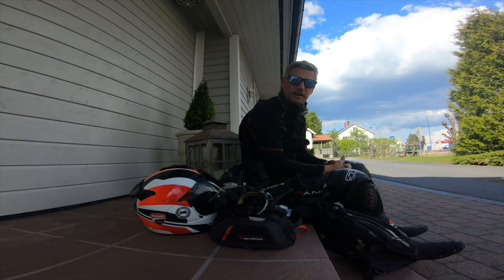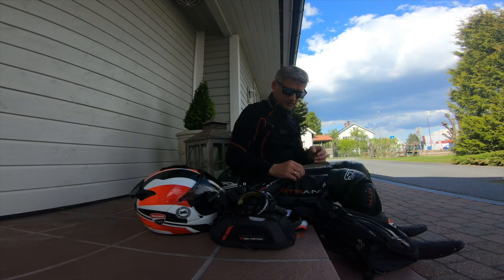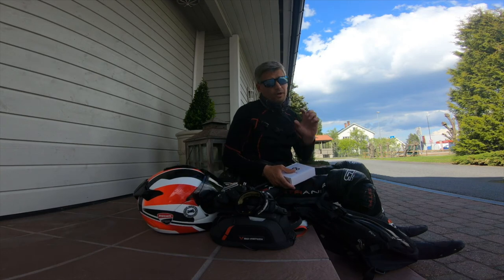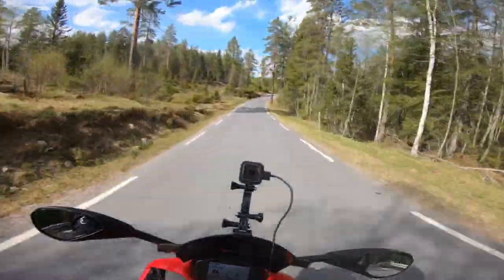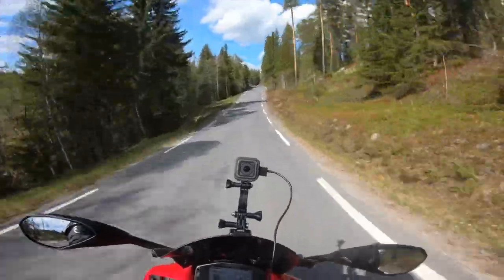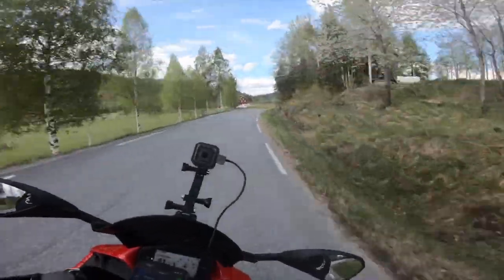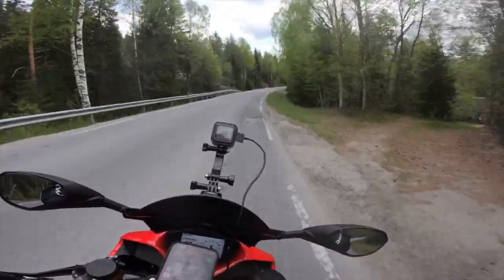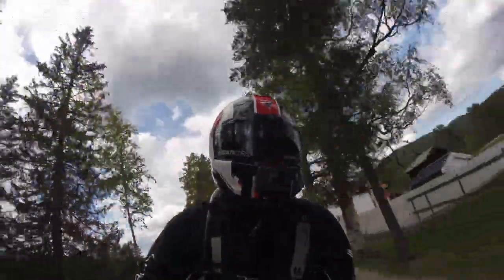Purple Panda Lavalier microphone⎮worth the money?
Bought my self a Purple Panda Lavalier mic for 55 euros!
Is this mic any better than the 3,5 euros mic that i have been using the last 2 years?